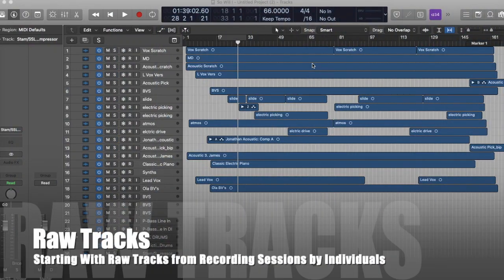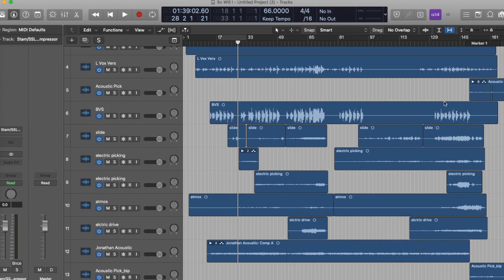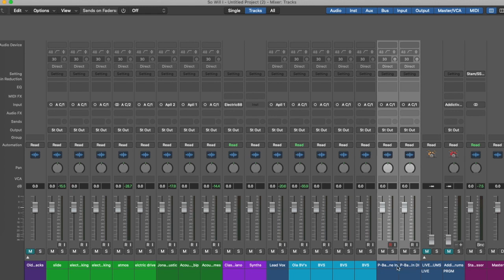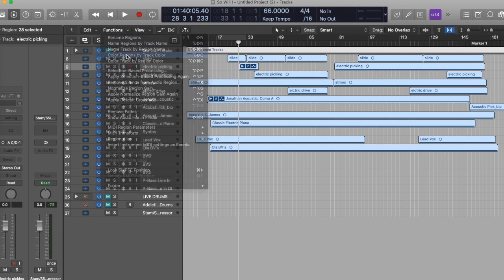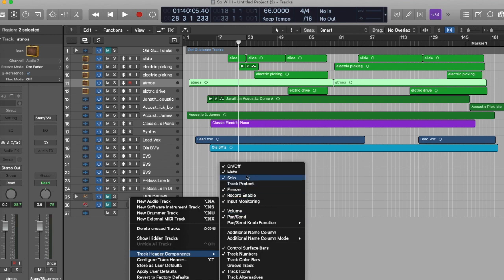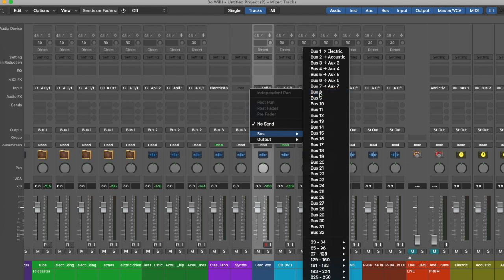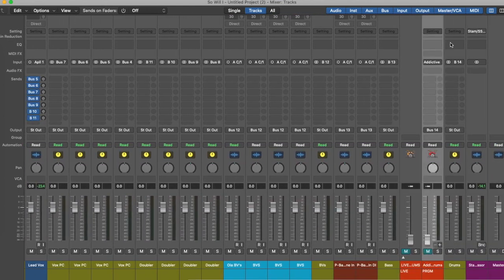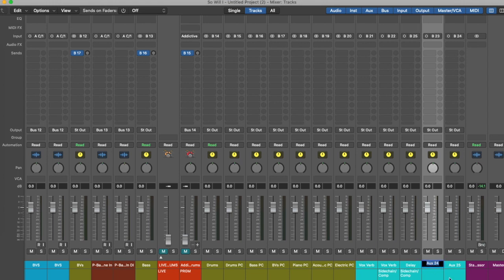Tips to setup a mix template in logic pro for the first time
Tips to setup a mix template in logic pro for the first time. This is part of a series of videos where i begin to set-up a mix template for an imported song. Each track has been recorded at this time of isolation from individuals homes and recorded into GarageBand, i have now imported the audio into a blank mix template in logic pro.

Please give me some of your comments and feedback, and any questions.

Interfaces
UAD Apollo 8

Speakers
KRK Rokit 5

Outboard Gear
Focusrite ISA 2 -Mic Pre

Stam SA4000 -Compressor
DBX160A -Compressor
Drawmer DL441 -Compressor
TL Audio C5021 -Compressor
MCU Pro Universal Control Surface
Vintage Maker Passive Discrete Summing Mixer 32x2 -Summing Mixer

Mics
Rode NT1 /Rode NT2